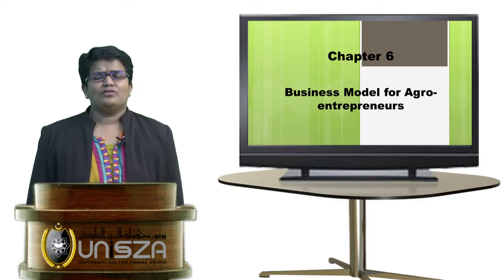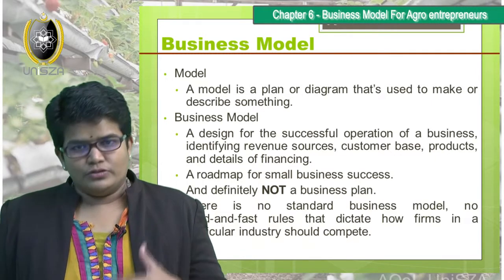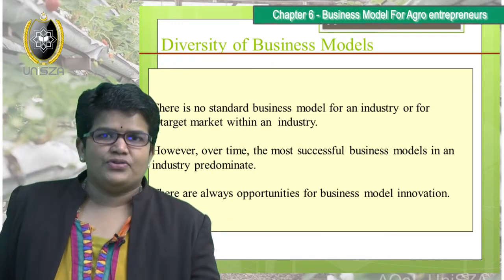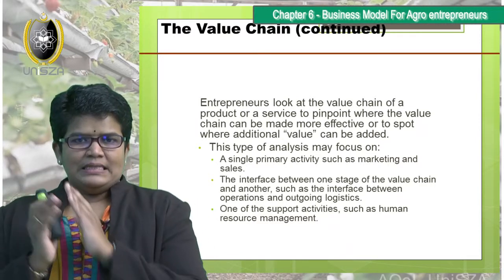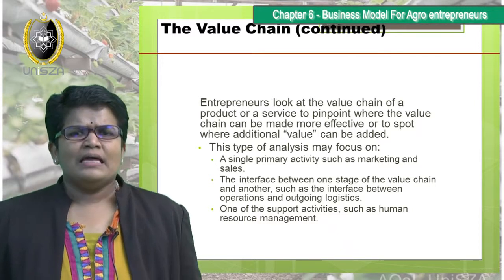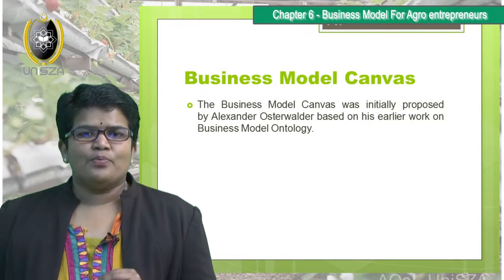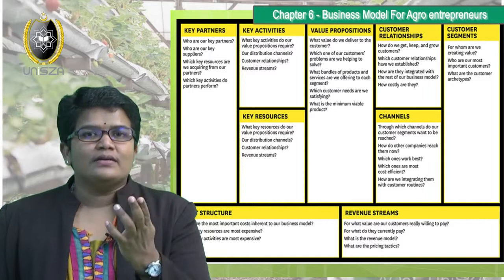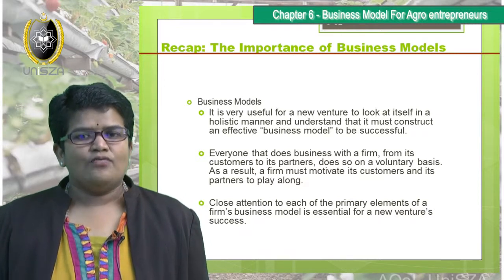Business Model for Agropreneurs - Nalini